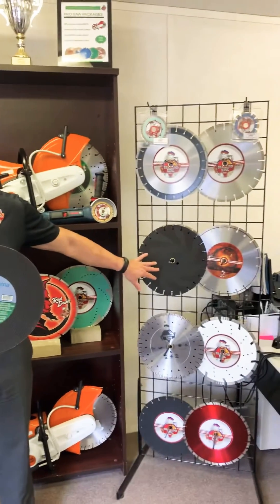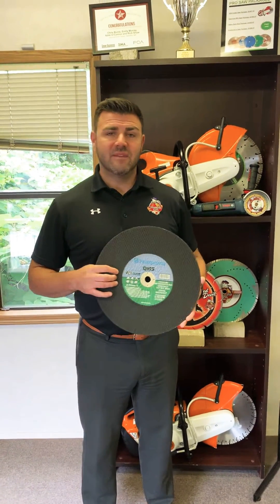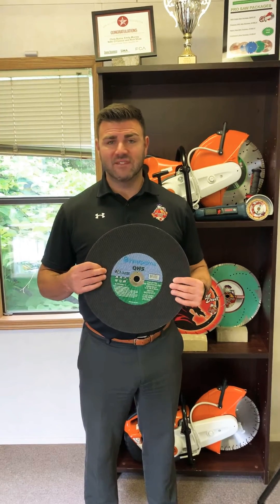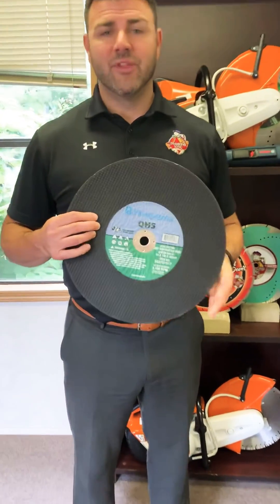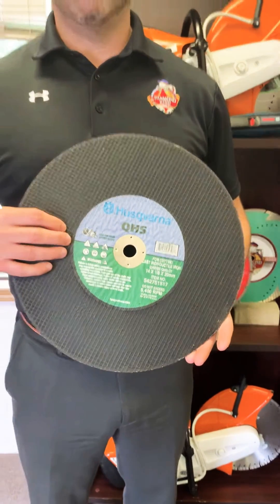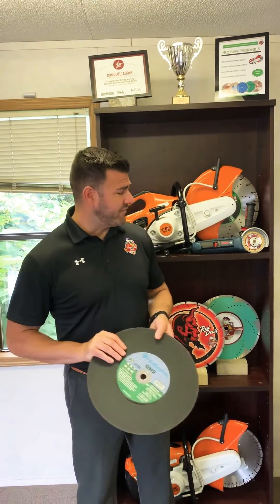Ductile Iron Diamond Blades vs Abrasive Wheels – The Real Truth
What is best for cutting metal or ductile iron? We have been in the diamond blade business for over 10 years. In that time, we have literally been asked every question under the sun for the best practices on cutting metal. Ductile pipe is the most common material being cut by standard 14″ diamond blades or abrasives on gas cut off saws. Your two options are ductile iron cutting diamond blades, and abrasive wheels. The best option for cutting ductile pipe or any kind of metal? Depends on who you ask. Below we review some pros and cons of each.

ductile iron diamond blade, metal cutting
MAIN FACTS TO CONSIDER

Safety – Abrasive wheels are made up of carbide and are extremely thin. This can result in breaking of the abrasive disc. Ductile iron diamond blades are made of steel, this makes it extremely unlikely that the blade will break
Dust Production & Sparks – Abrasives and the way they are made produce hazardous dust during operation. There is simply no way to eliminate this debris. Diamond blades for metal cutting produce very little, if any dust. Also, abrasive wheels produce about double the amount of sparks as diamond blades.
Abrasive wheels are built to cut quick and burn quick. Tests have shown that you can use up to 200 abrasives before you burn one quality ductile iron diamond blade. Essentially, this could cost you $1600 instead of spending as low as $160 on a good quality ductile blade. Those numbers are pretty shocking
The one thing that crews love about abrasive wheels is the speed of cut. When first put on a saw, the speed really is unmatched. However, there is just too much down time cycling through abrasives and have to stop cutting
Overall, it is not even close, ductile iron diamond blades benefits outweigh good abrasive wheels by a landslide. There is a case to be made for the speed of abrasive wheels, but when considering savings, cost per cut, durability and safety, ductile blades are the choice.